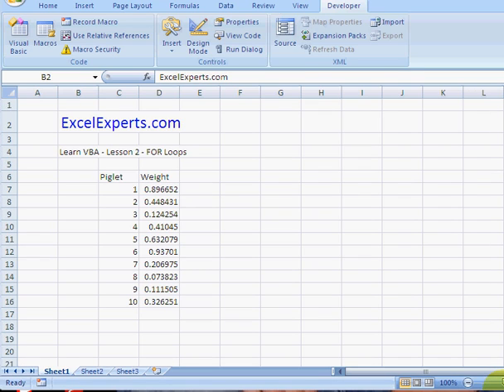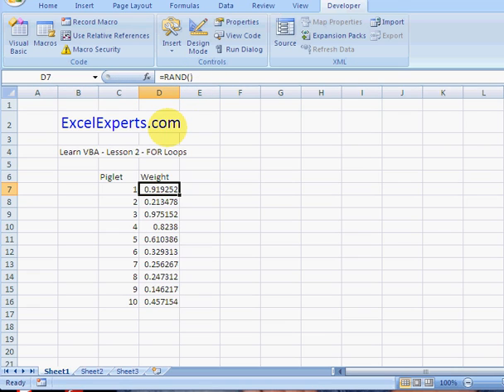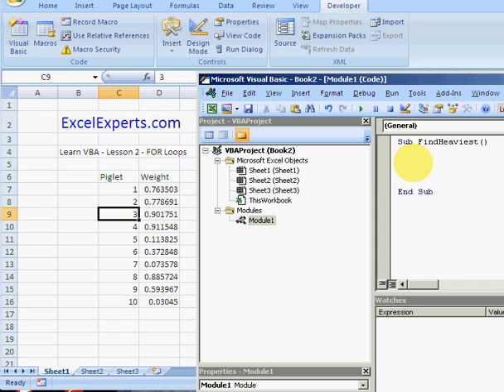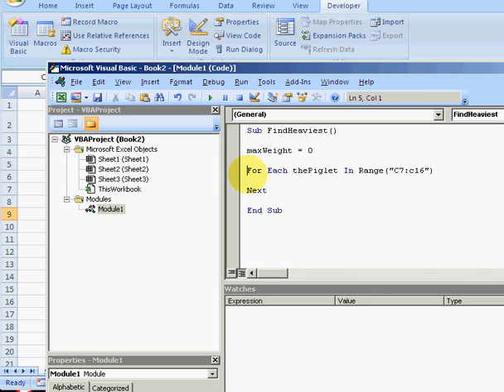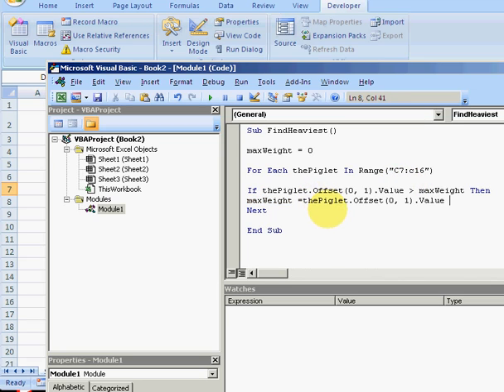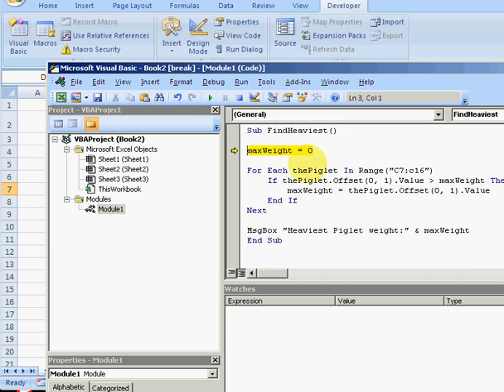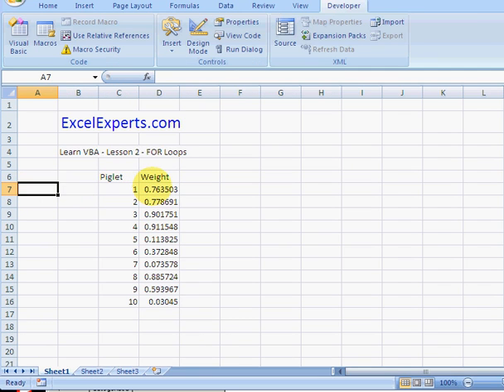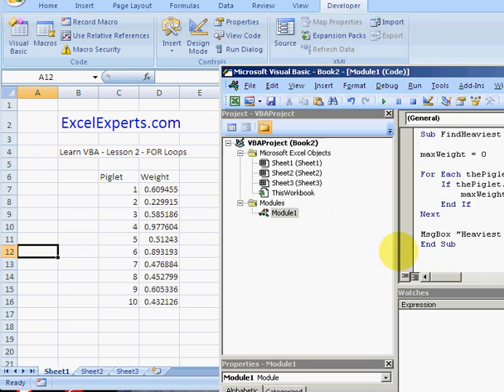ExcelExperts.com - VBA lesson 2 for loops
ExcelExperts.com brings you VBA lessons. This one is lesson number 2 on FOR loops